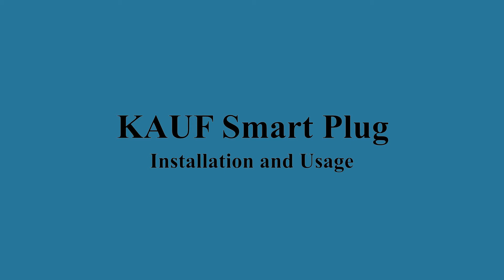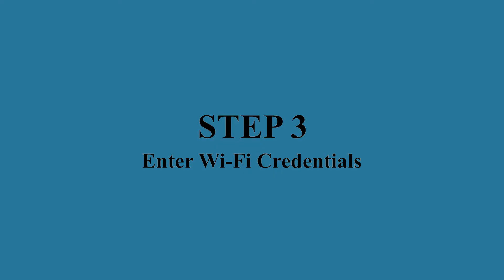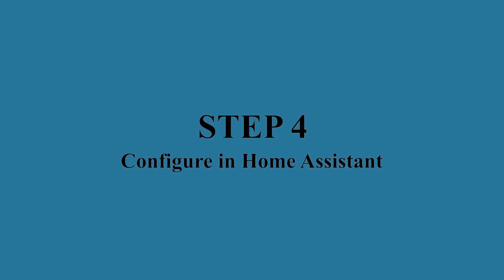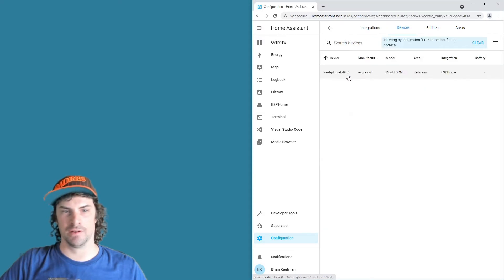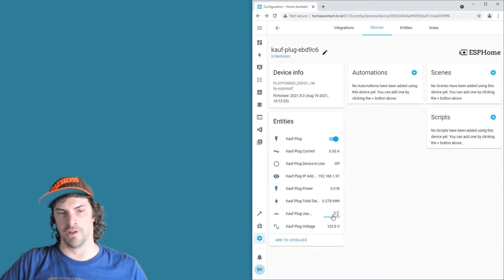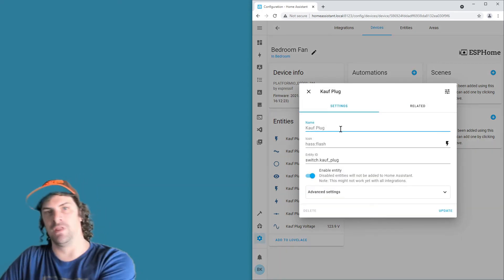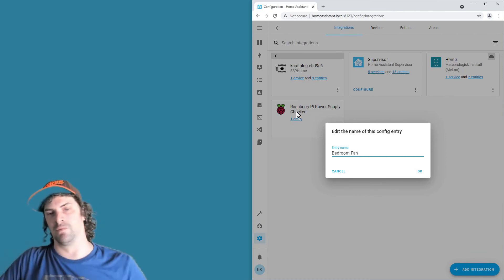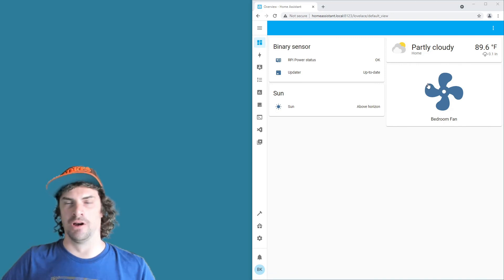KAUF Smart Plug with ESPHome Installation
How to install one of our KAUF Smart Plugs into Home Assistant.

Step 1: Plug in a KAUF Smart Plug. The red LED will start blinking relatively soon after the device is plugged into a wall outlet. The red light blinking indicates that the plug cannot connect to Wi-Fi (expected on a new plug), or that the plug cannot connect to Home Assistant.

Step 2: Connect to the KAUF Smart Plug’s Wi-Fi Hotspot. When a KAUF Smart Plug is unable to connect to a Wi-Fi network, the plug will wait 15 seconds and then create its own Wi-Fi hotspot. The Wi-Fi hotspot SSID will be “Kauf Plug Hotspot”.

Step 3: Enter Wi-Fi credentials into the web interface. When you connect to the KAUF Smart Plug’s hotspot, you should be prompted by your device to sign-in to the Wi-Fi network. The sign-in page will list Wi-Fi networks the KAUF Smart Plug found, and allow entry of any SSID and password used to connect to your local Wi-Fi network. Enter your network credentials and click save. The KAUF Smart Plug will reboot and connect to your Wi-Fi network.

Step 4: Add the KAUF Smart Plug in Home Assistant. Shortly after your KAUF Smart Plug reboots, Home Assistant will give you a notification that a new device was discovered. Follow the notification to go to the Integrations page, and you will see the detected KAUF Smart Plug in a blue box that says Discovered. Click the “Configure” button to complete setup.

Step 5: Rename the device and entities. From the Home Assistant Integrations page, accessed through the configuration menu, the KAUF Smart Plug can now be found within the ESPHome card, initially named “Kauf Plug”. Selecting the KAUF Smart Plug from the list of ESPHome devices will allow you to rename the device to something more descriptive and useful. Follow the link that says “6 entities” to access a list of the available entities. The switch entity will be the entity that is used to turn the KAUF Smart Plug on and off. Several sensor entities will be available to indicate detected voltage, current, and power usage. Another sensor entity will be a text sensor that provides the plug’s IP address on your network. Clicking the individual entities will open up a window allowing the entity names and IDs to be changed to something more descriptive and useful.